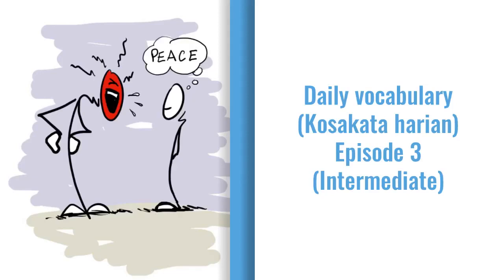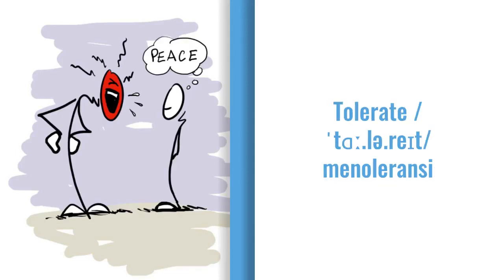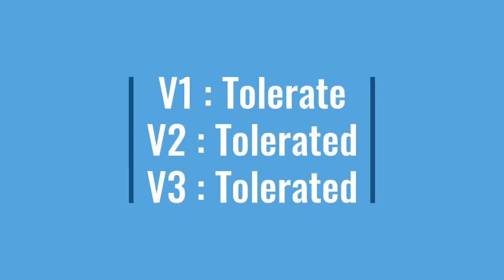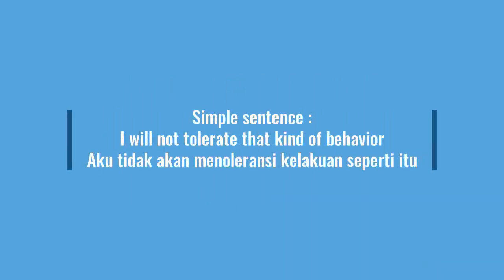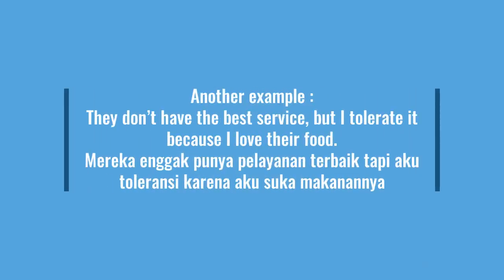Daily Vocabulary Episode 3 (Intermediate) : Tolerate (bahasa inggrisnya toleransi)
Daily Vocabulary Episode 3 for intermediate

Bahasa Inggrisnya toleransi